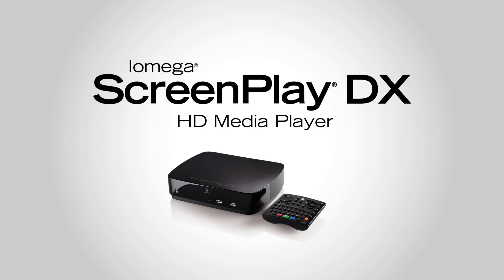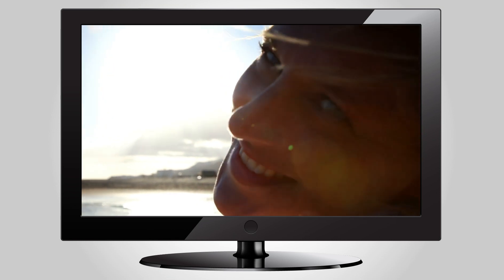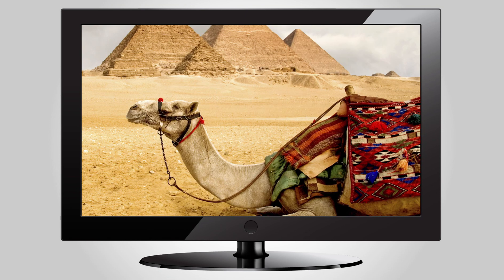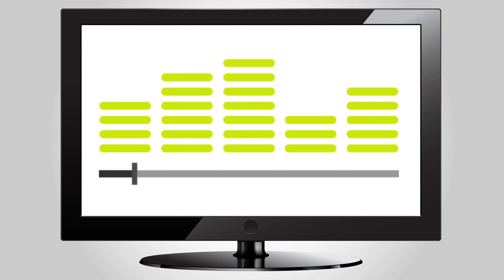Iomega ScreenPlay DX Media Player Ad Video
Enjoy the convenience of playing your movies, videos, photos and music files on your home theatre system or big screen TV without being connected to a computer!  Iomega ScreenPlay DX HD Media Player centralizes all your digital entertainment content and allows you to enjoy them directly on your TV.  Enjoy extensive media format support, 1080p high definition quality and superior sound.  Plus, stream content to anywhere in the house or access Internet sites such as Netflix (US only), Flickr, Pandora (US only), MediaFly with direct links.